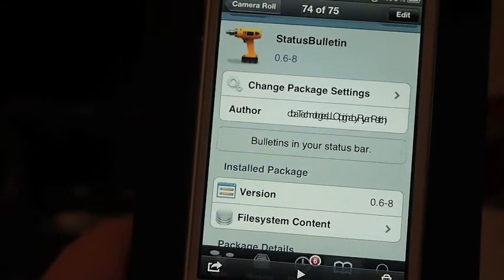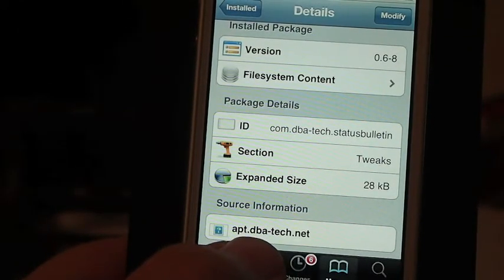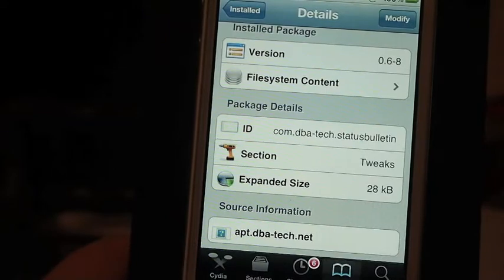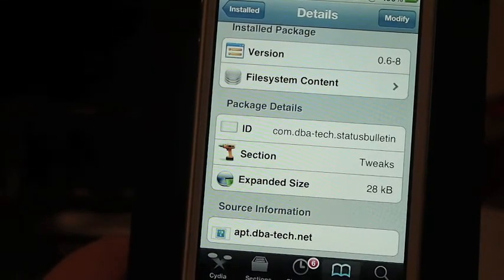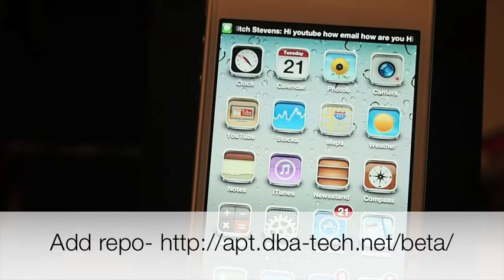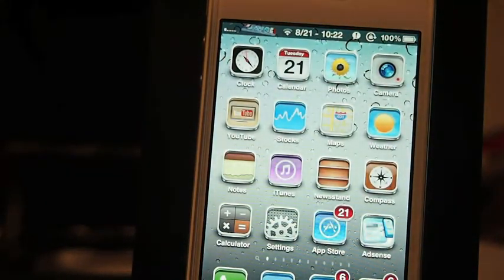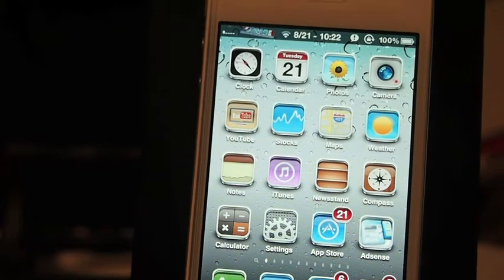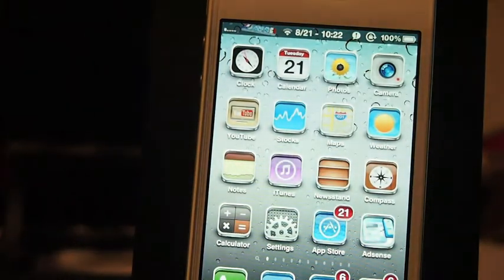Awesome Banner Tweak StatusBulletin Cydia Tweak August 2012